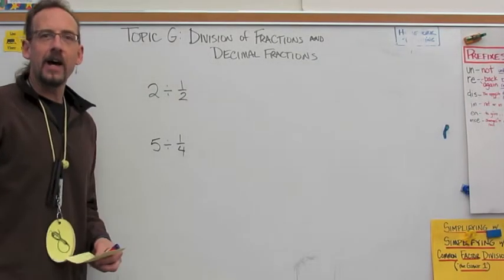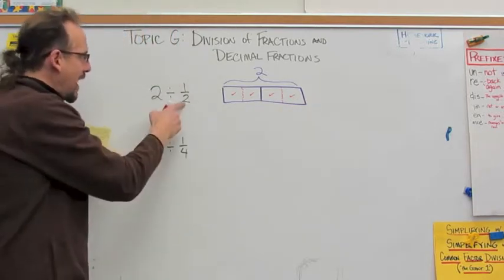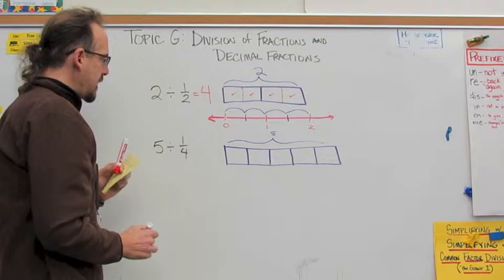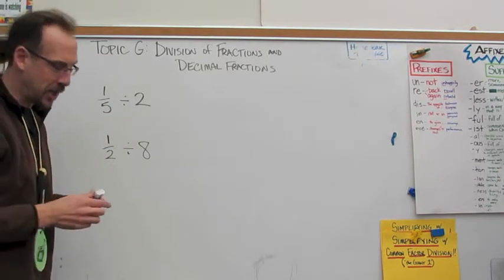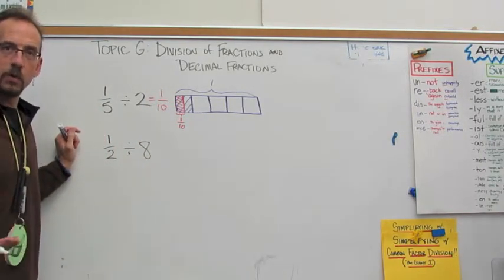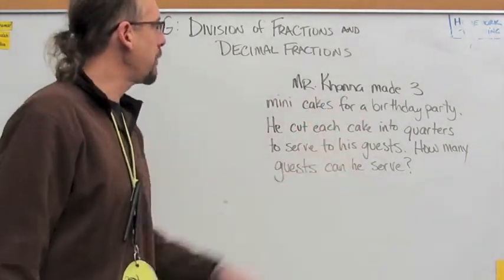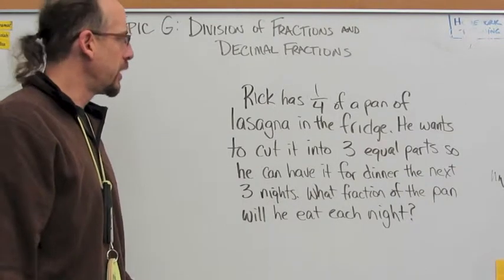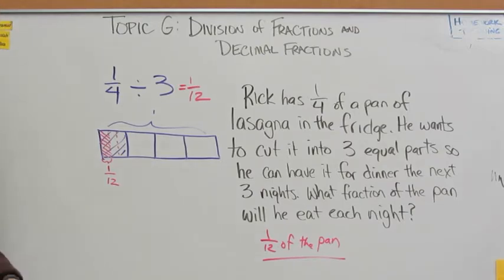Module 4 Division of Fractions and Decimals Topic G